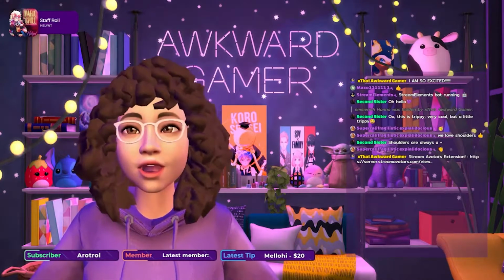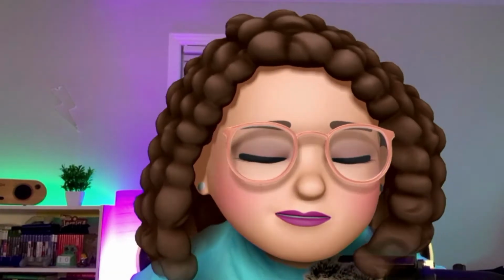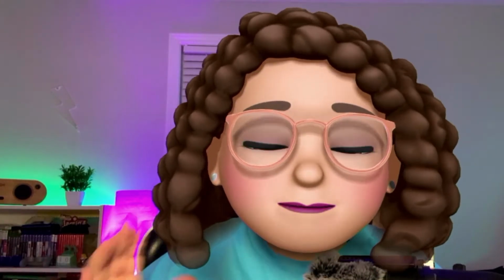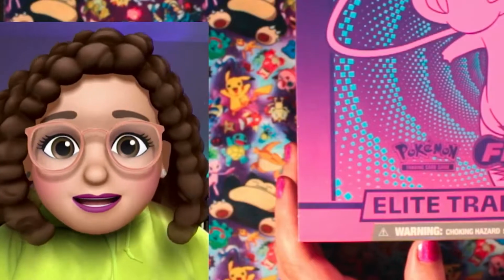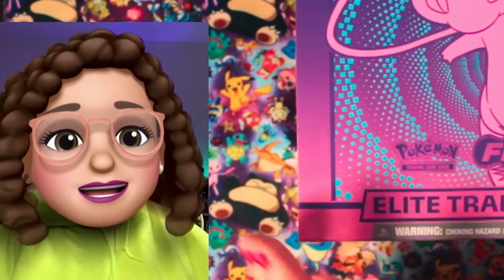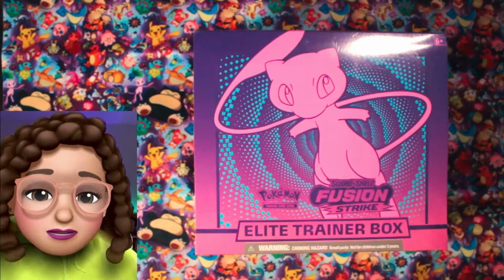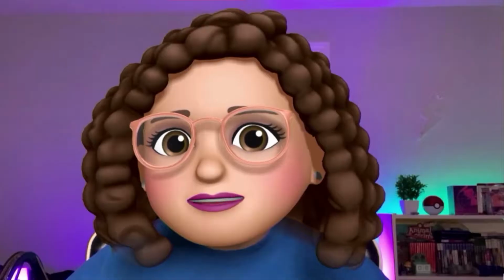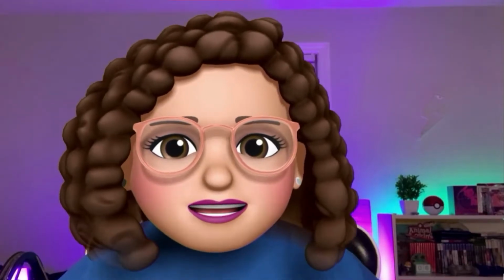3D Model Announcement Soft Spoken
End of an era. Thank you all so much for you support. I was nervous making this change but I hope you all understand why I needed to do it. I hope you continue to enjoy the content on here and are excited for the changes ahead.

- W H A T  I S  A S M R ? -
Autonomous Sensory Meridian Response, is a tingling sensation that typically begins on the scalp and moves down the back of the neck and upper spine. It helps people to relax and even sleep. 💤

**Blue Yeti Black Out Edition (Just The Mic / Table Stand)
Amazon US
Amazon CAD

**Blue Compass Premium Tube-Style Broadcast Boom Arm (Just Boom Arm)
Amazon US
Amazon CAD

**Blue Yeticaster Professional Broadcast Bundle (I Use This)
Amazon US
Amazon CAD

ASMR IS FOR EVERYONE, THAT IS WHY MY CONTENT IS FOR - GENERAL AUDIENCES